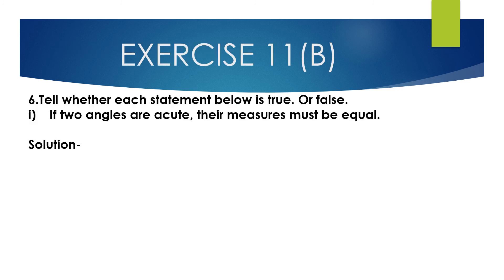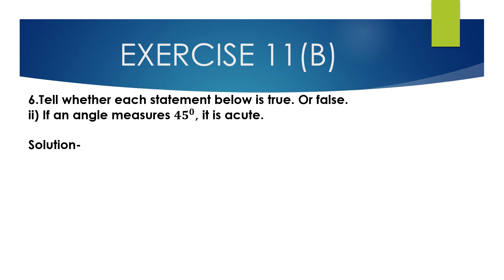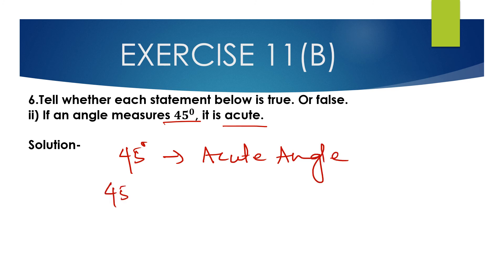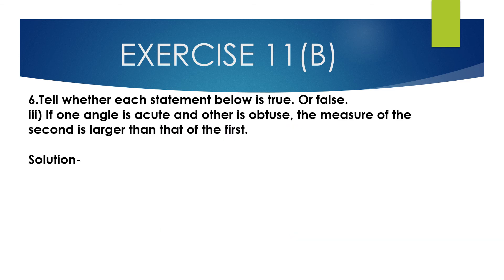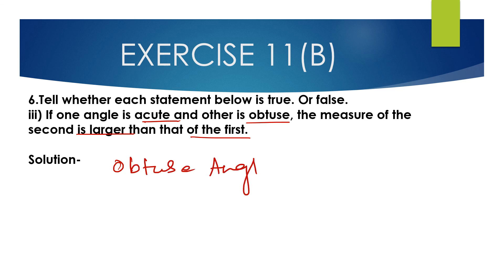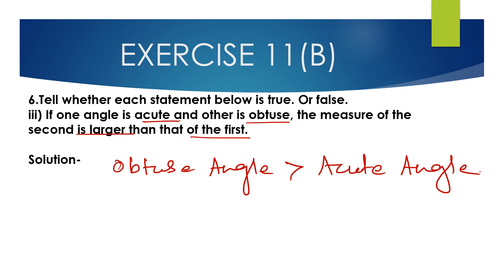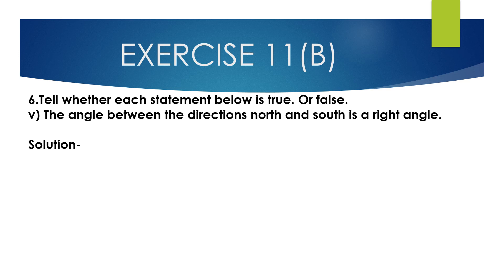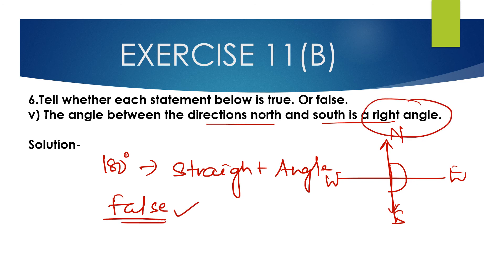Composite Mathematics Class 6 Chapter 11 Ex11B Que 6| Maths Grade |Mamta Mund |ELEMENTARY SHAPES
Composite Mathematics Class 6 Chapter 11 Exercise 11B Questions 6 | Maths Grade | Mamta Mund | UNDERSTANDING ELEMENTARY SHAPES
please JOIN my FB Group
I AM SOLVING QUESTIONS OF COMPOSITE MATHEMATICS TEXTBOOK CLASS 6 QUESTIONS  6 of Chapter 11 UNDERSTANDING ELEMENTARY SHAPES EXERCISE 11(B)

timestamp:-
00:00 - What we will learn
00:53 - Question 6(i)
01:18- Question 6(ii)
02:06- question 6(iii)
02:55 - question 6(iv)
04:25- question 6(v)
05:18 - subscribe to my channel
some products used in online teaching